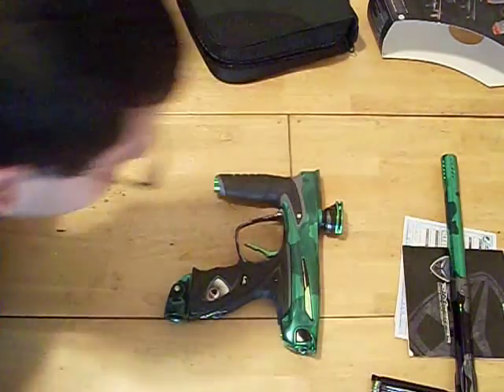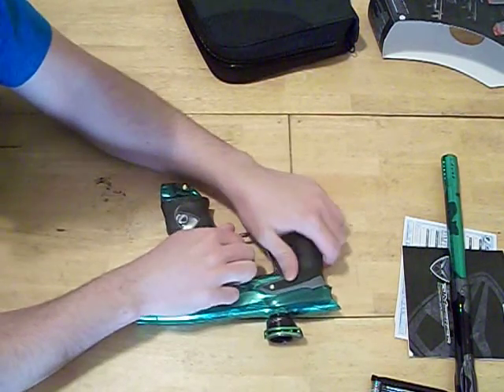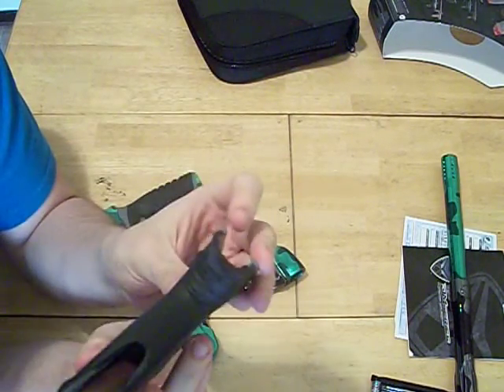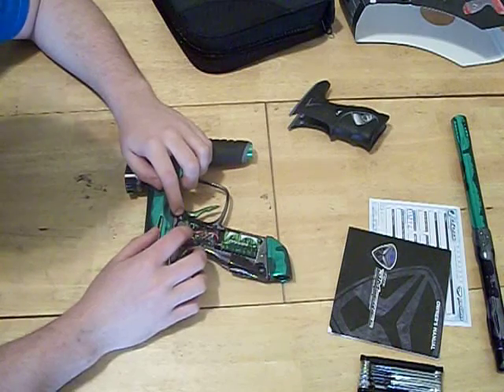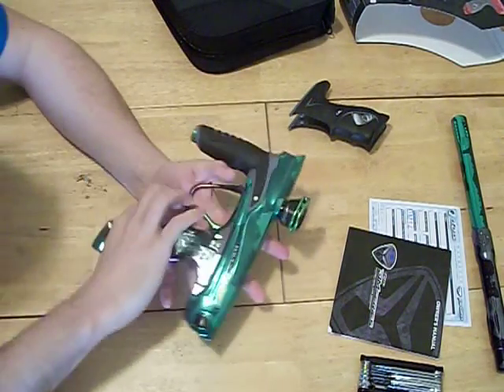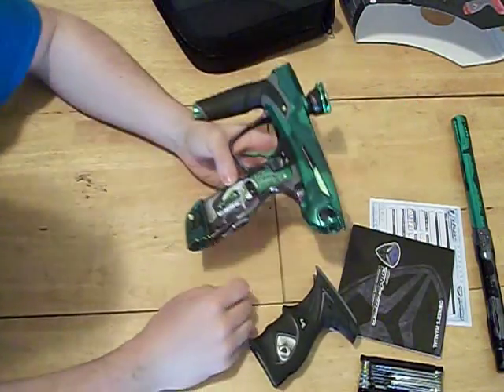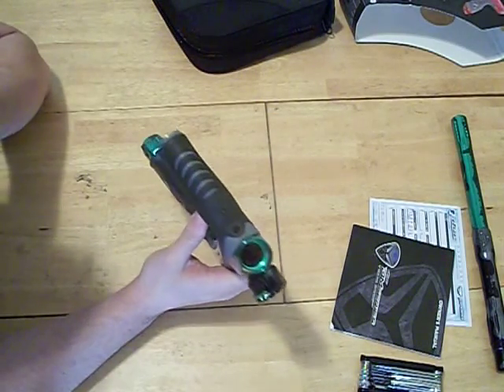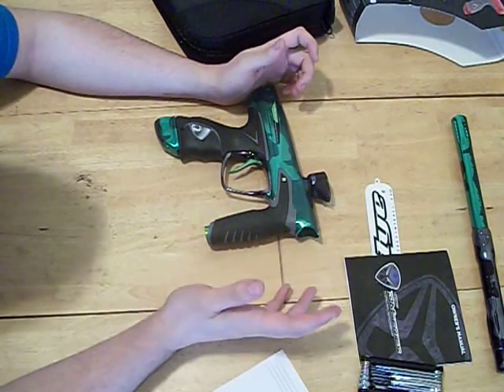DM14 review video part 2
my impressions of the DM14